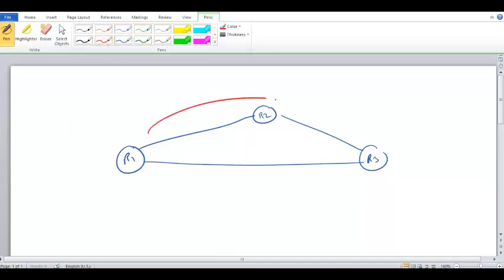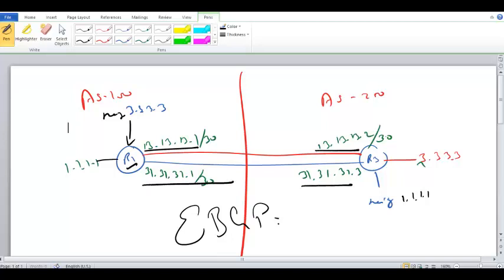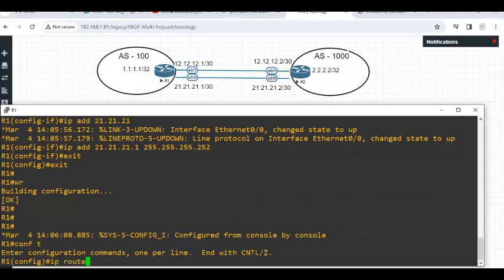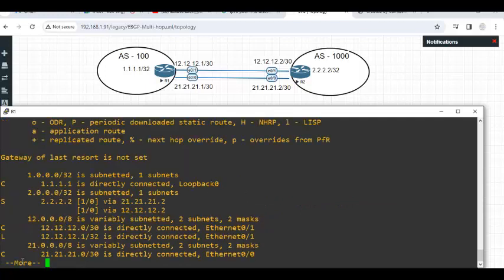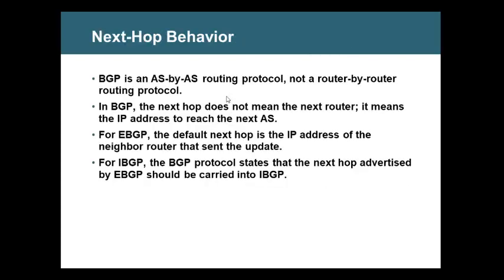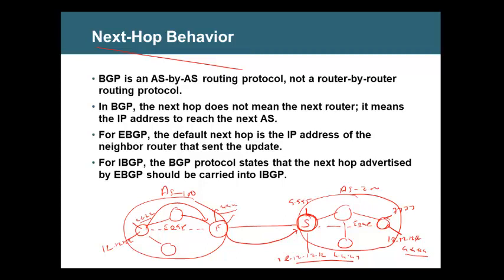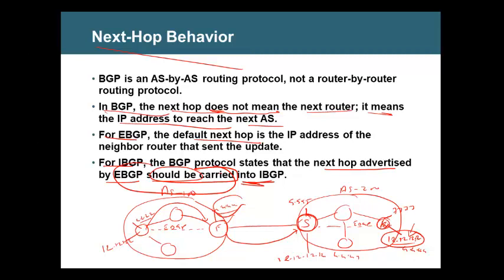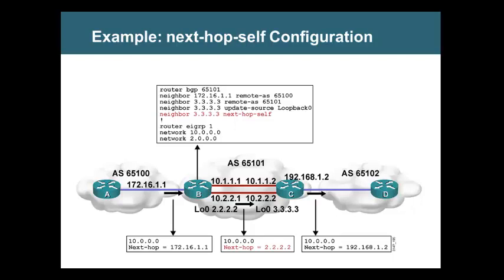CCNA and CCNP part 50 BGP NHS